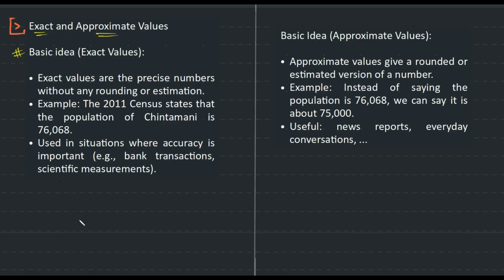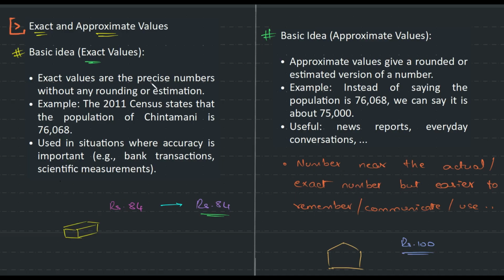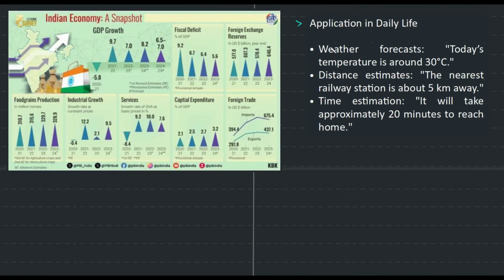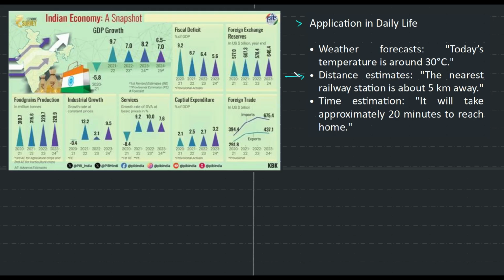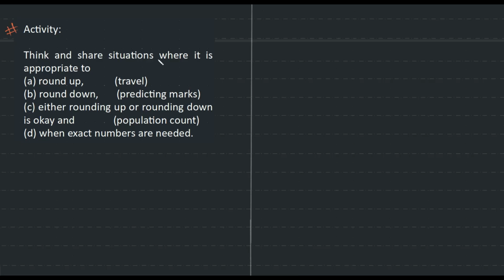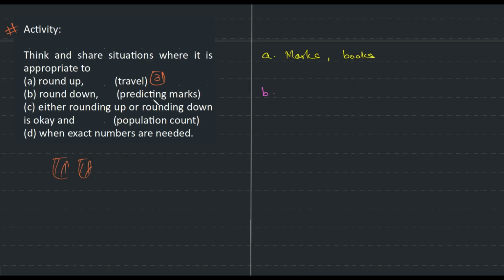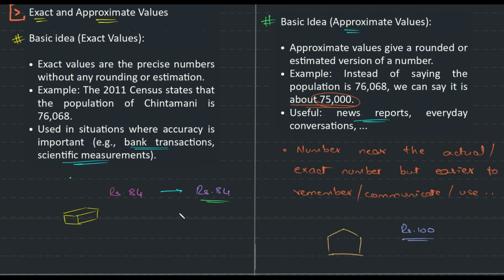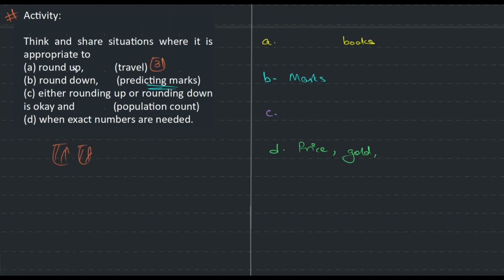03 F1 A1 Exact and Approximate Value